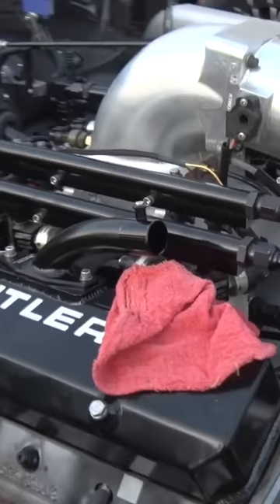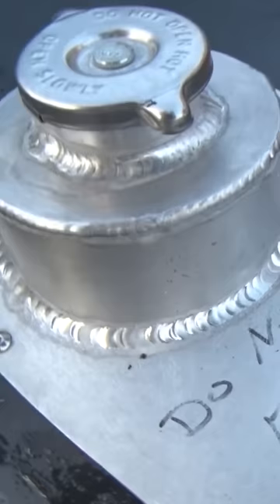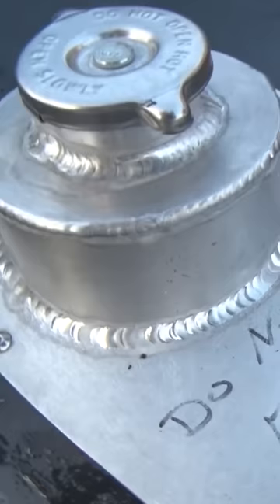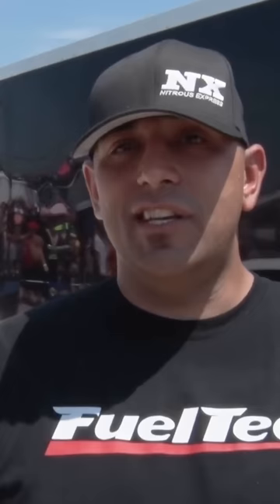Big Chief talking about The Crow’s engine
Big Chief from Street Outlaws on The Crow’s engine

This was filmed in 2015

Video Credit: 1320video on YT

Butler Performance is a family owned and operated business, home grown, from the love of classic cars and racing since the 1960's. Don't be surprised if you call and Jim Butler answers the phone to help you. We are that kind of business where the customer is our main priority. Each customer gets the same friendly small town atmosphere we have grown accustomed to here in the south. Butler built its business on the desire to power the cars they loved to drive and race with high quality cutting edge parts, built by the car lovers and racers that actually drove them. Butler becoming a business naturally came by spending lots of time at the drag strip and car lot with other performance, racing, and classic car enthusiasts.

Over the past 50 years Butler has seen itself go through many changes. With the Butler brothers growing up in the business, it was a natural progression for them to take Butler to the next level in performance parts, engines, and the overall business. From the expansion into a new, larger location with more room to grow, to the addition of an LS team, Butler is set to keep its long standing heritage with classic cars, but also move into the expanding world of high tech engines and performance parts for later model muscle cars as well.

There's lots of reasons to choose Butler Performance ; our history of racing, knowledge of performance engines, professional machine and engine shop, and truly great customer service just to name a few. When you choose Butler Performance you don't just get out of the box parts. We don't take anyone's word for specs, tolerances, clearances, or quality. We put each part through our "Butler Process" to ensure the quality of the part will hold up in race cars, everyday drivers, and classic muscle cars.

Here at Butler Performance we go to the next level with performance engines and parts. We support what we sell and have knowledgeable sales staff that will help answer some of the toughest tech questions. Our heritage started with classic Pontiac's such as the legendary GTO's and Trans Am's from the 60's & 70's. Over the last 25+ years we have progressed into one of the best known speed shops in the world. Our engines have seen the likes of major tv shows, a-list celebrities, sports stars, professional racers, and most importantly, 1,000's of performance enthusiasts just like you.

Our Team

First and foremost, we are a performance shop that due to high demand, expanded into the mail order business. We wouldn't be able to skillfully answer your calls and emails simply by hiring "phone sales" people. Our staff consists of former engine builders, shop owners, and racing and engine enthusiasts that have the knowledge you need when you call.

We employ many locals from our community that have the same love for muscle cars, classics, and racing. They have the skills needed to build only Butler quality engines, provide great friendly customer service, and keep the high standards of quality and professionalism you would expect from a world class organization. Our organized, systematic approach to each department and training enables our call center employee's to better answer tech questions, our shipping department can ship and receive faster than before, and our professional engine builders and machinists are better equipped to test and develop Butler quality engines, parts, and services. We are proud to say that our team is what makes Butler the name you have trusted and can continue to trust in the future.

We made the move to a new larger location in 2015. This was big step for Butler in order to accomodate growth and the addition of the LS division to our company. This extra space allowed us to add a substantial amount of inventory and warehouse space. Our customer sales center expanded so we can answer your calls and handle more orders much more efficiently. We expanded our machine shop to include. as well as a block cleaning room and paint booth. All engines built by Butler will be tested on our state of the art Dyno Center. Overall, the location has enabled us to take Butler to the next level in performance parts and engines. We will be able to handle all of your performance needs for Pontiac engines.

Now days companies come and go. Get your parts, service, and engines from the name you could trust for the last 30 years, plus the next 30 years plus, Butler Performance Pontiac.